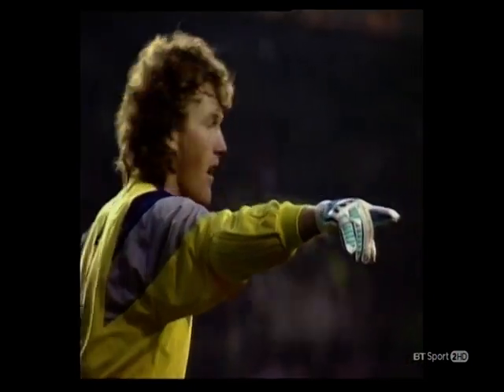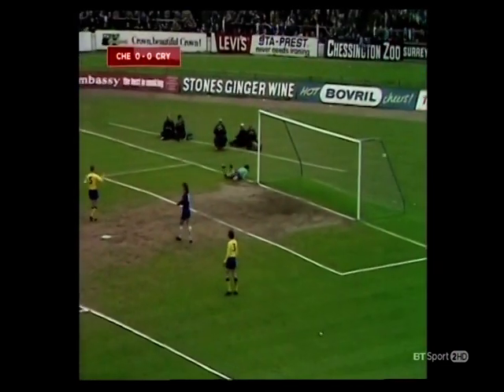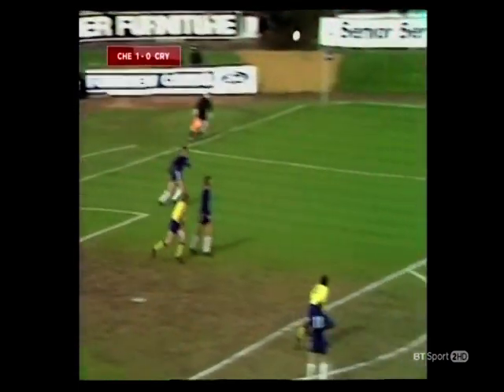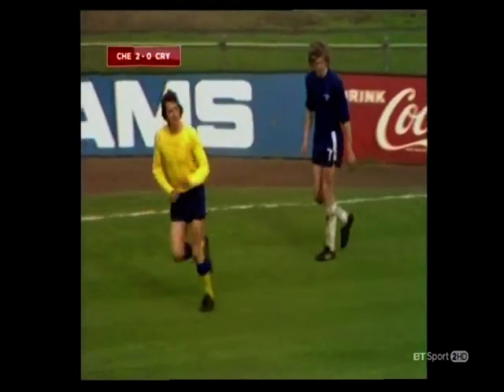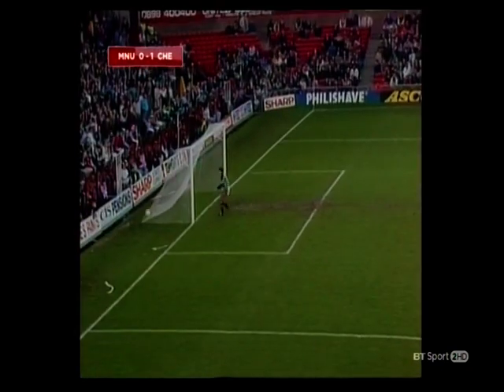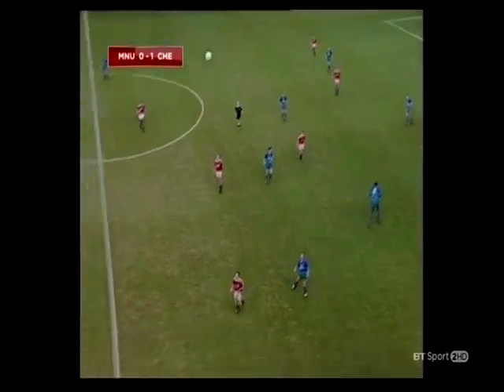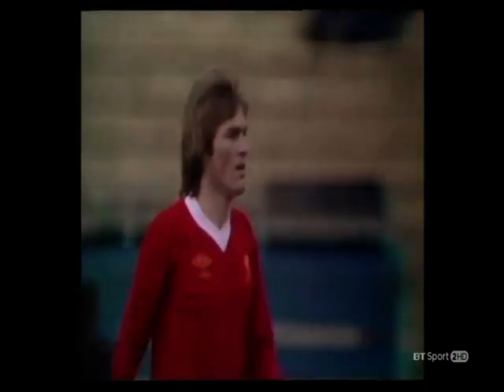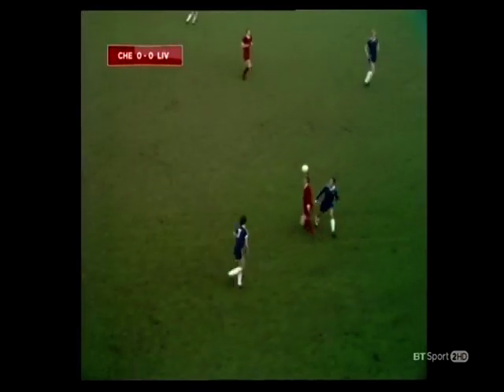Chelsea Classics 8 4 72 Chelsea v C Palace 25 11 90 Man Utd v Chelsea 8 1 78 Chelsea v Liverpool